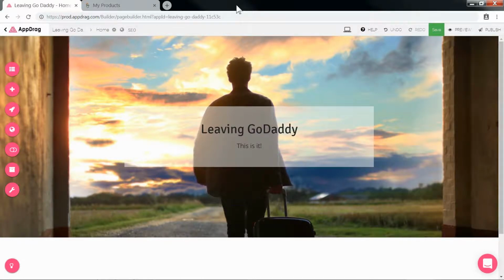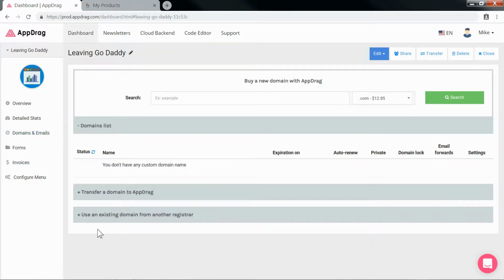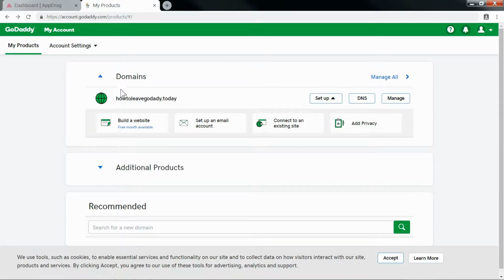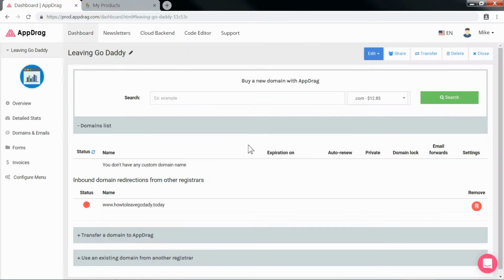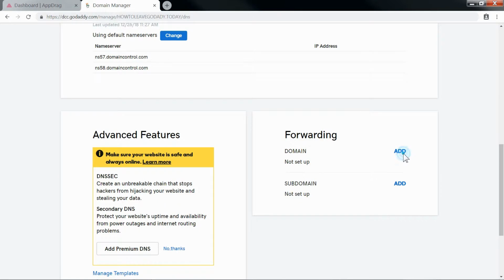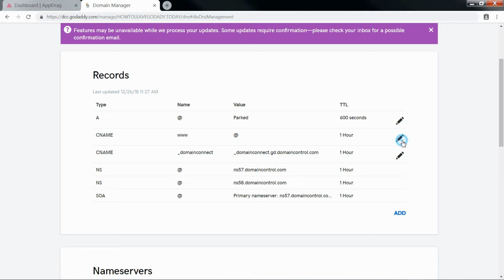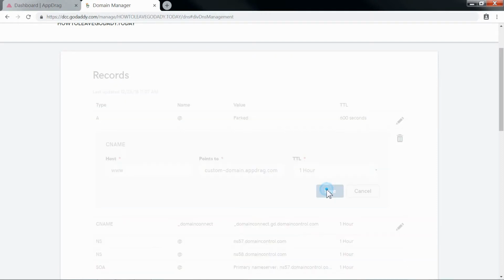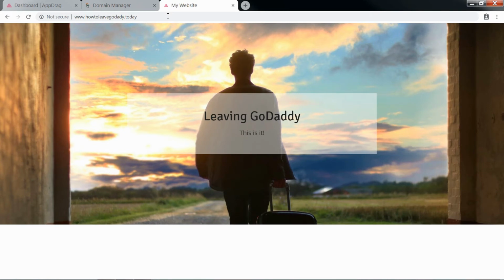Redirecting a domain from Godaddy to AppDrag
This tutorial will walk you through the necessary steps in order to connect a domain from the Godaddy registrar onto an AppDrag project.
Please note that the optimal choice would be transferring your domain entirely to the AppDrag registrar, as you can benefit from a free SSL certificate, as well as free email forwards.